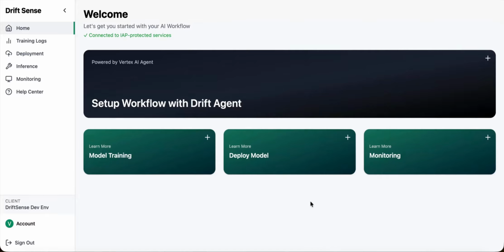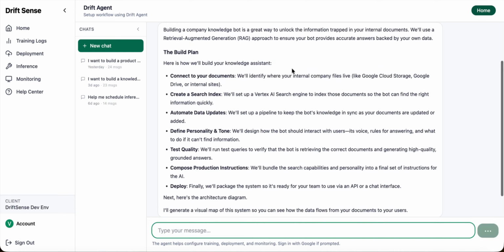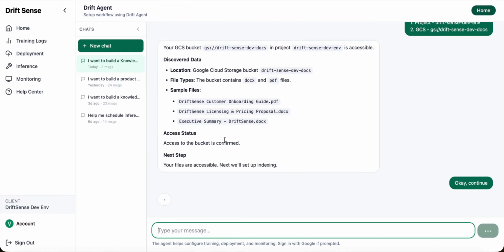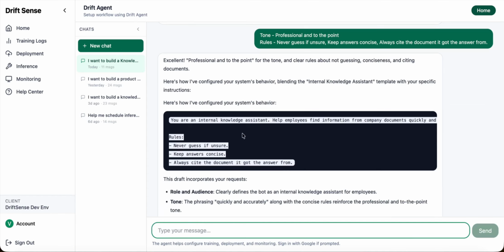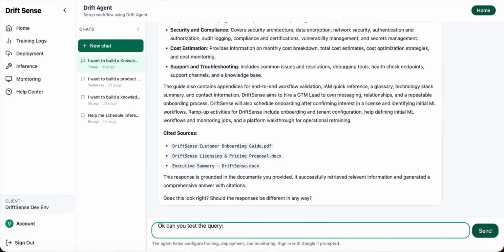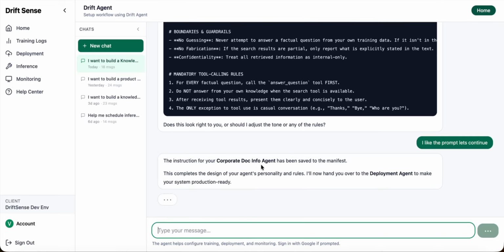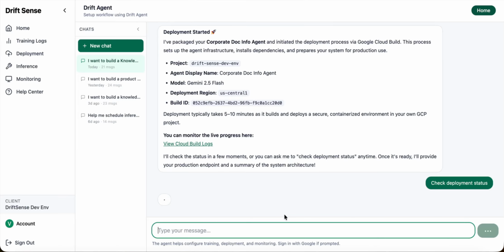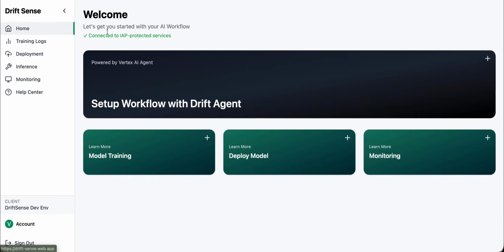DriftSense GenAI Builder Demo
Introducing our GenAI Infra Agent - an agent that builds enterprise-grade agents and GenAI systems in minutes.

Most teams today are racing to ship GenAI applications…
But most of their time is still spent wrestling with infrastructure - building connectors, ingestion pipelines, vector stores, RAG systems, agents, monitoring, deployments, and more.

DriftSense flips that.

In this demo, we show how our Infra Agent designs and builds production-grade GenAI systems for you, so your team can focus on solving hard problems, not the infrastructure required to support them.

Think:
- Enterprise-grade agents and copilots
- RAG knowledge bots over your internal data
- Ingestion, chunking, embeddings, vector storage, and retrieval
- Systems that are deployable, monitorable, and ready for real users

All designed, wired, and deployed by AI agents in minutes, not months.